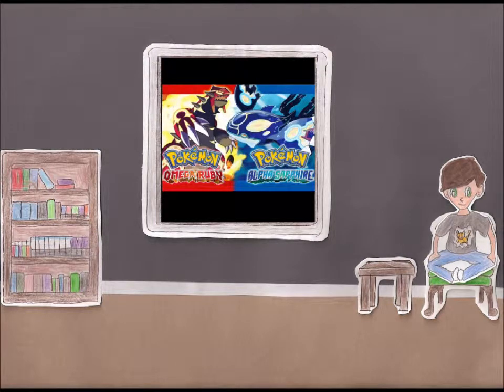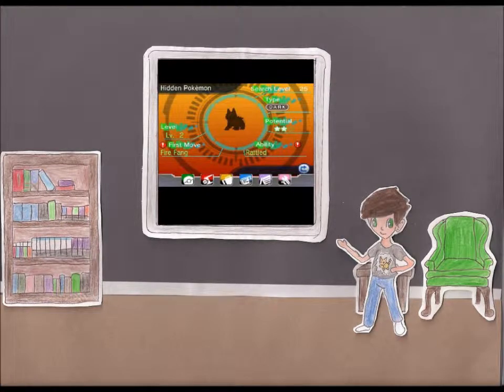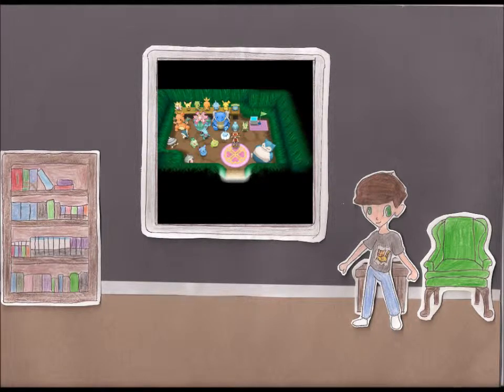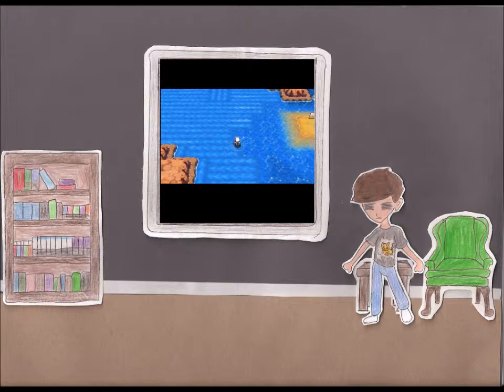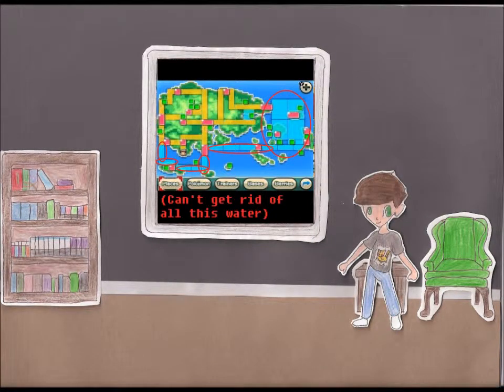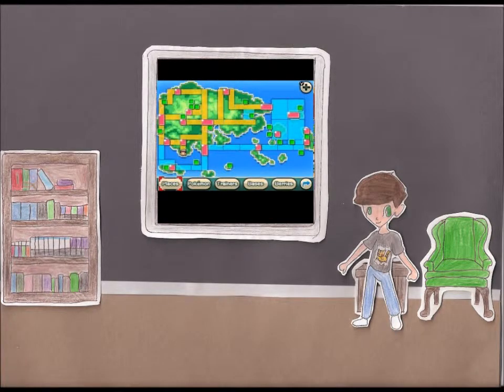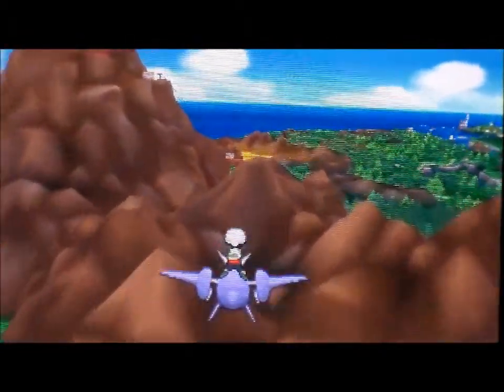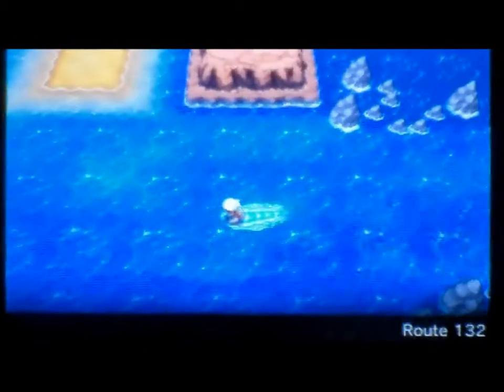Retro vs Remake-Pokemon ORAS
Prince B looks at what's new and old in Pokemon Omega Ruby and Alpha Sapphire.